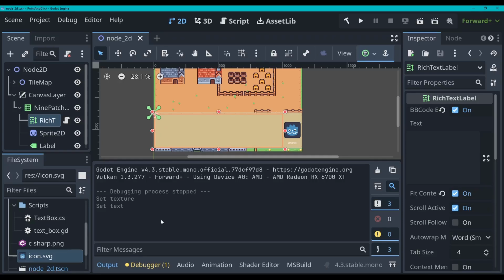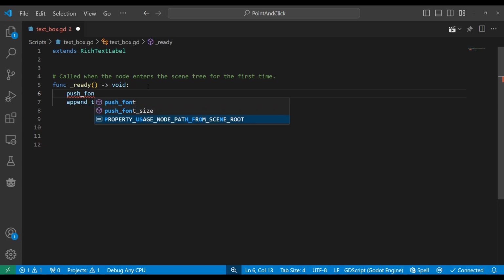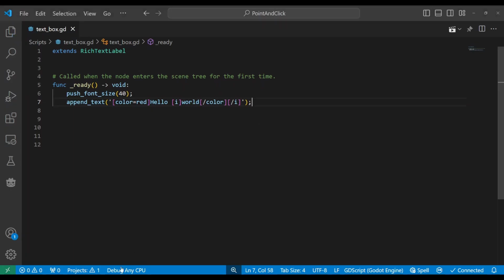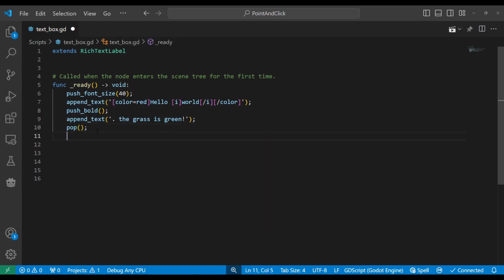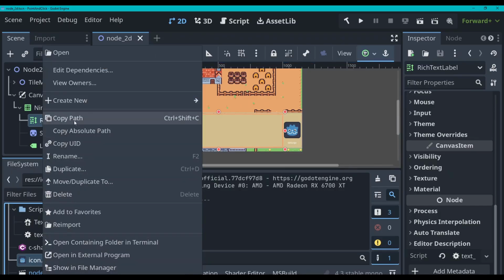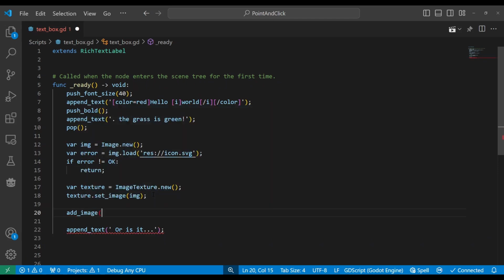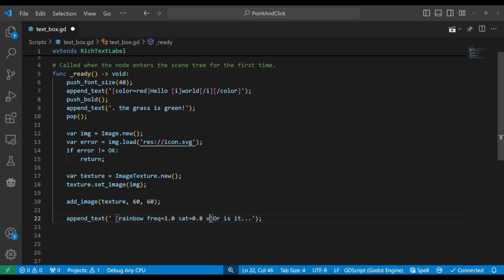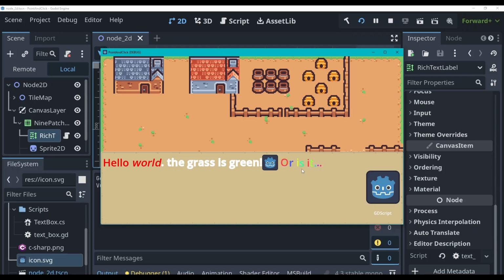Godot 4 GDScript: Level Up Your In Game Text With RichTextLabels and BBCode!!